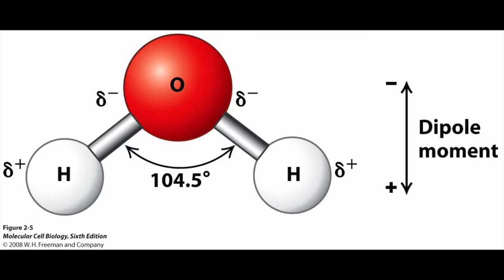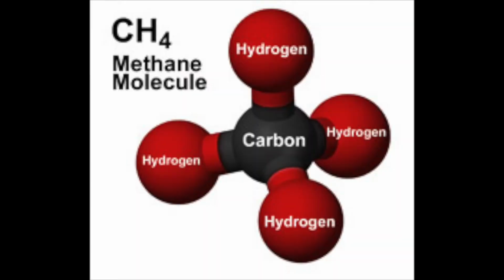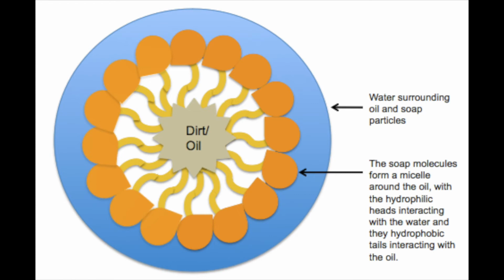JGEN 200 Project 5 - The Wonders of Soap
A brief overview of the chemical properties and function of soap.